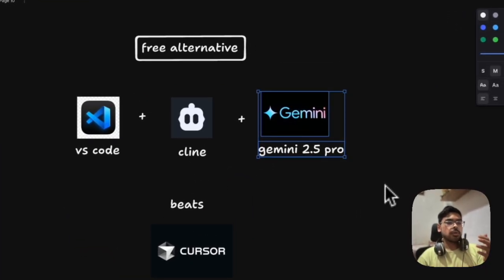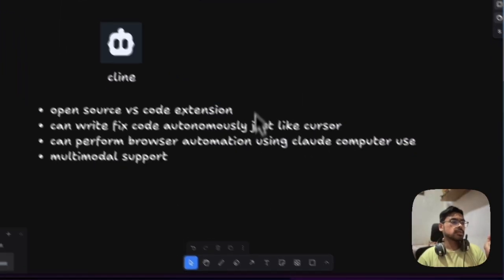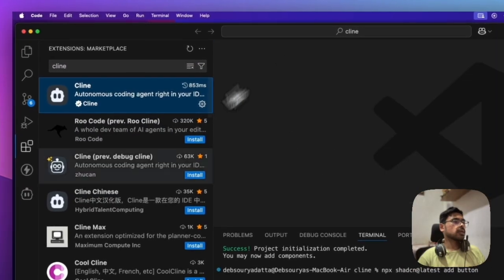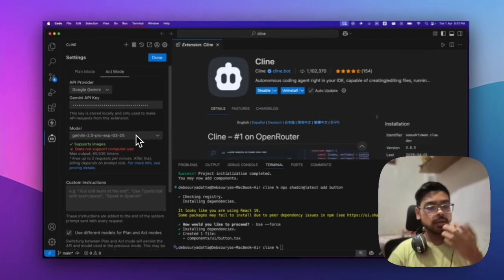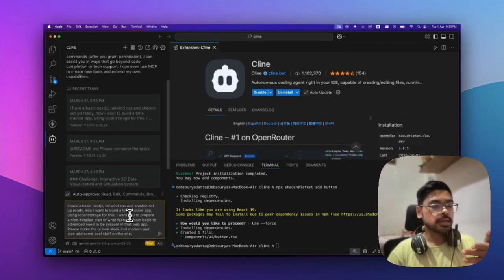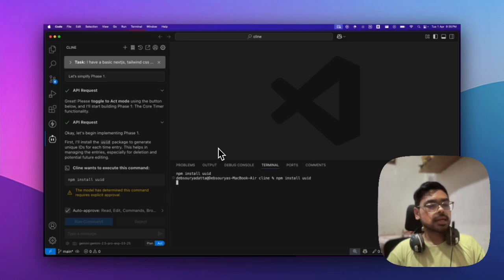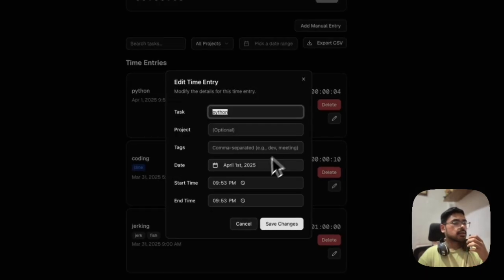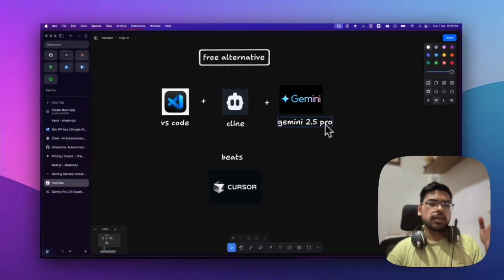The $0 AI Vibe Coding Setup Every Developer Needs in 2025 🔥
Stop paying for AI coding tools! 🔥 I discovered a completely FREE alternative to Cursor that works even better! This video shows you how to combine VS Code extension Cline with Gemini 2.5 Pro to create a powerful AI coding assistant that can autonomously build entire applications. Watch as I demonstrate building a complete time tracker app without writing a single line of code! The setup takes just minutes, and I'll walk you through every step from installation to execution. If you're tired of subscription fees for AI coding tools, this is the solution you've been waiting for.